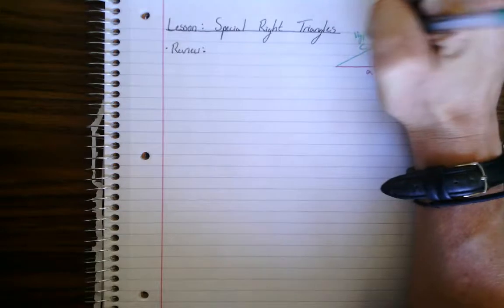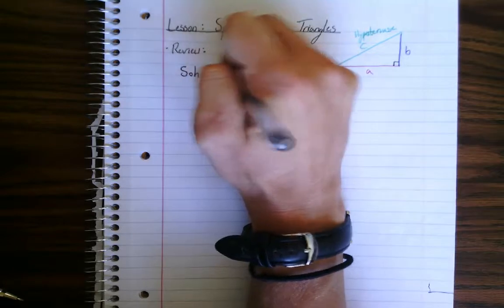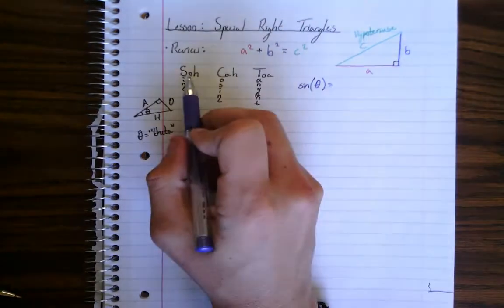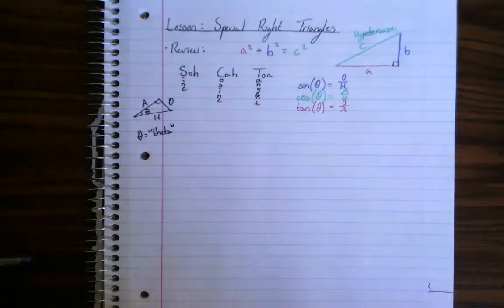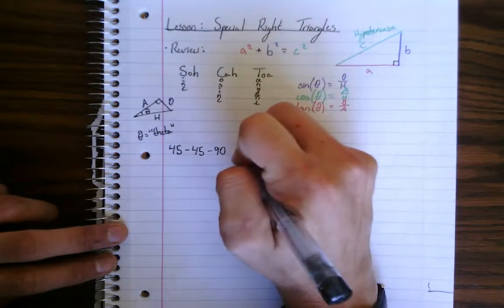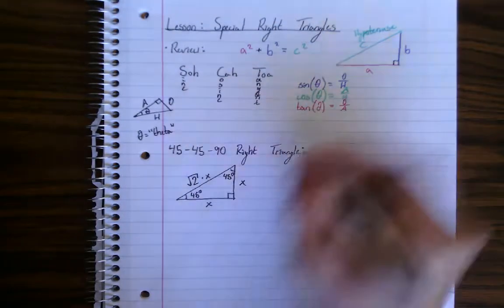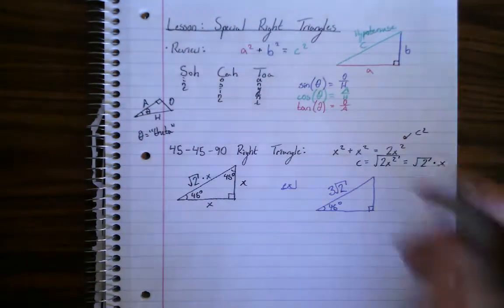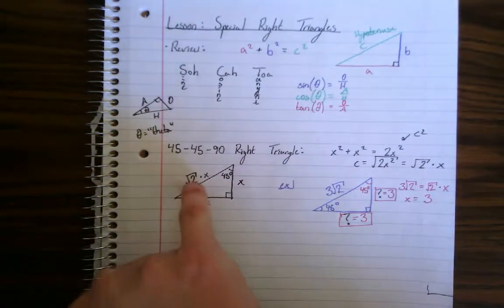Lesson 5 Special Right Triangles